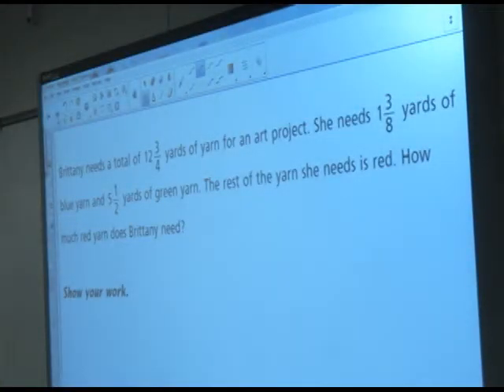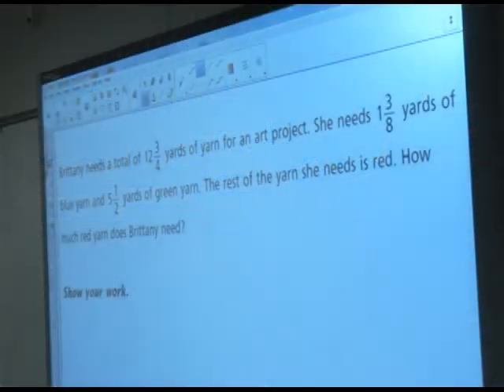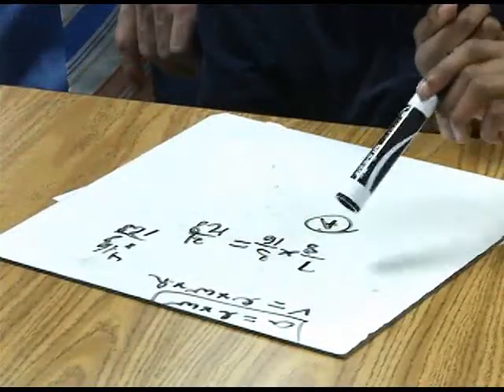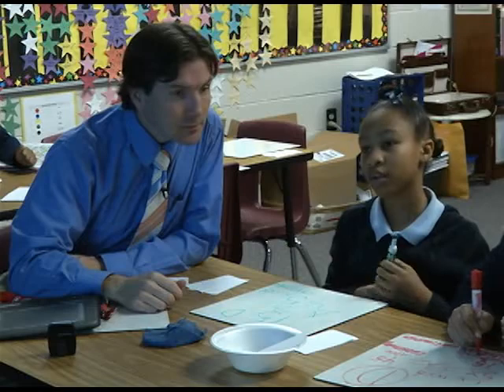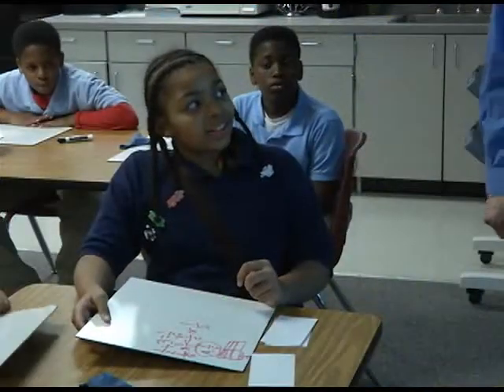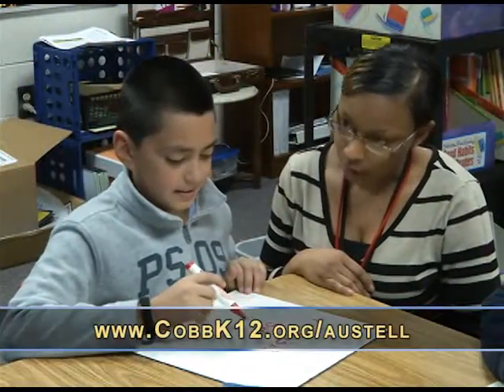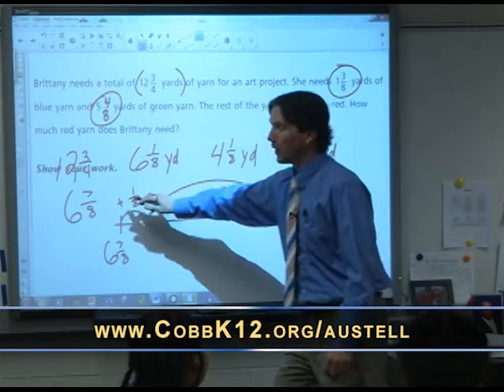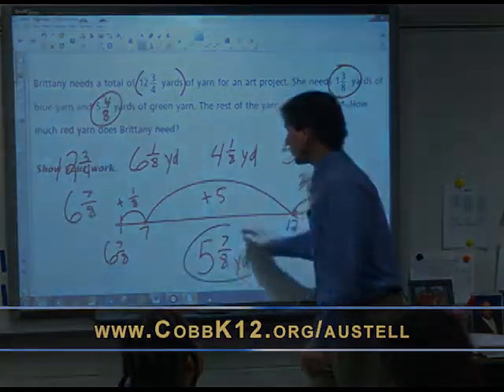Practice makes perfect at Austell Elementary